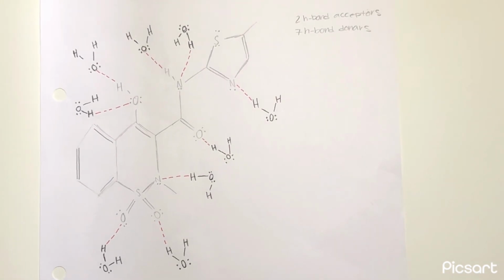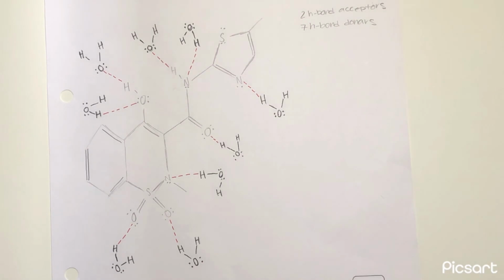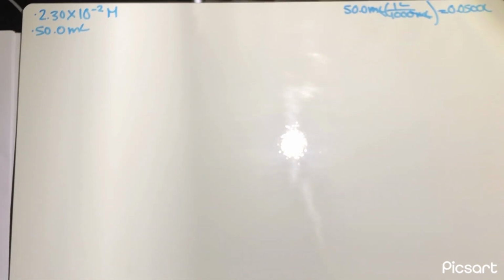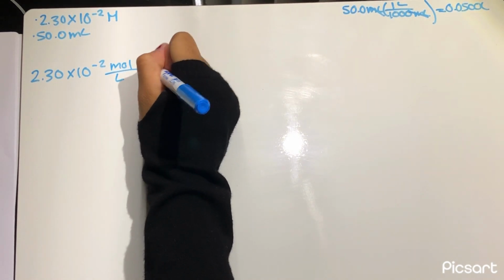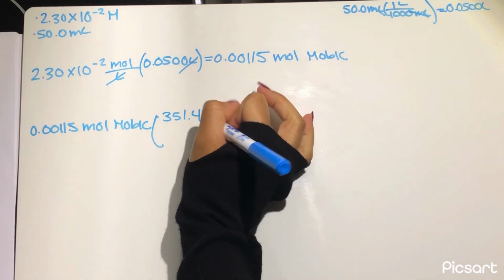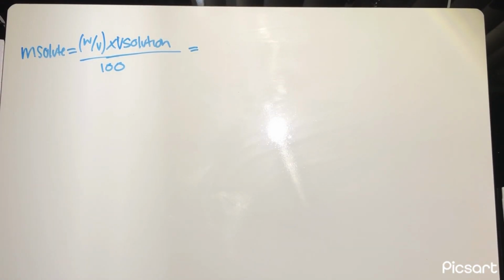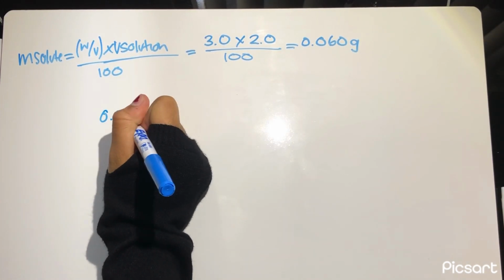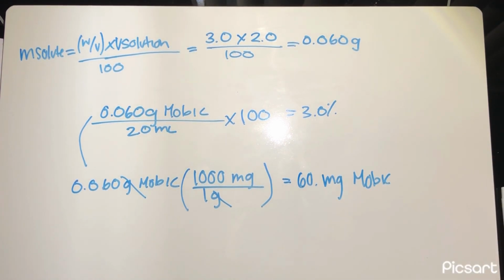Molecular Portfolio Final Cut Part 2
Part 2 of my molecular portfolio!